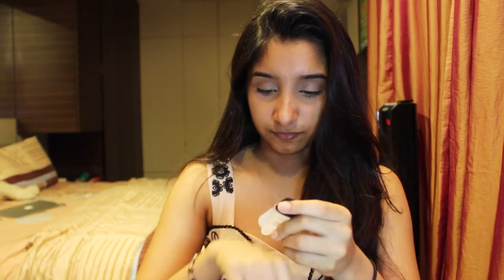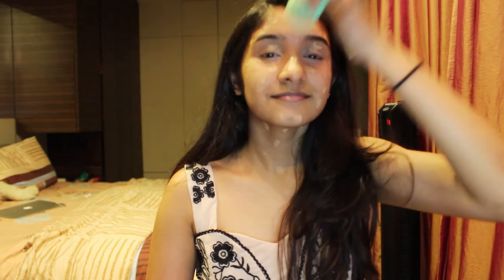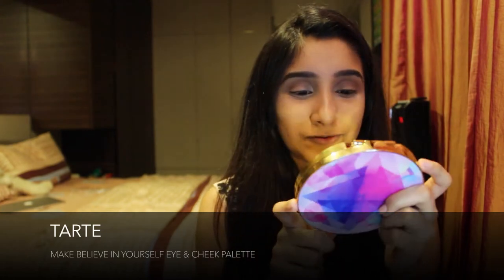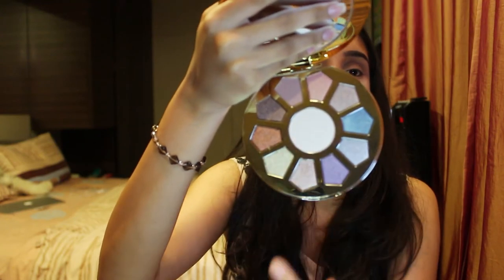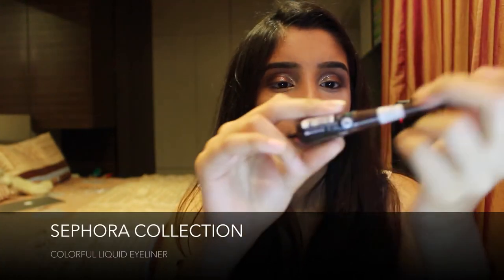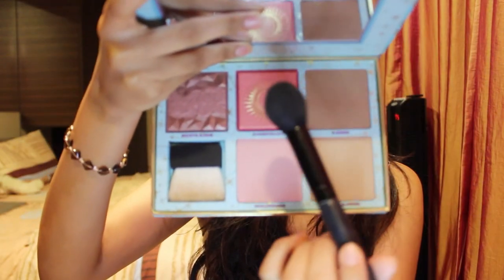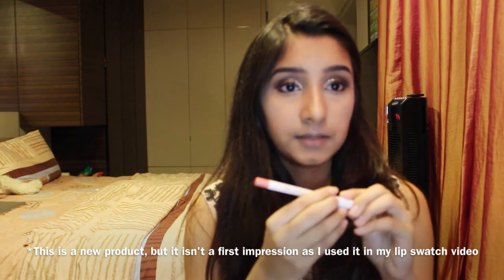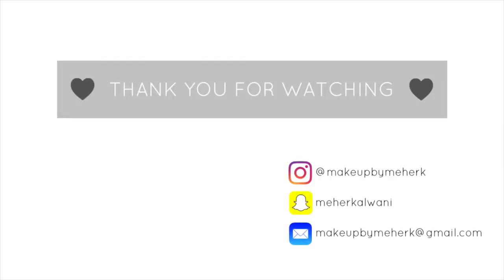Makeup Haul + First Impressions | Meher Kalwani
I hope you guys enjoyed this first impressions video based on my recent makeup haul from Sephora and other brands as well! ♥

PRODUCTS USED

Forever21 Beauty Sponge Set
Make Up For Ever Ultra HD Foundation in Y365
NYX Gotcha Covered Concealer in GCC04 Medium
Colourpop Super Shock Cheek Bronzer in Carry On
Laura Mercier Translucent Loose Setting Powder
E.L.F Cosmetics HD Undereye Setting Powder
Tarte Make Believe In Yourself Eye & Cheek Palette
Urban Decay Heavy Metal Glitter Eyeliner in Glam Rock
Sephora Collection Colourful Liquid Eyeliner in Morning Mocha
M.A.C Cosmetics Technakohl Liner in Brown Border
Benefit Cosmetics Cheek Parade Palette
Colourpop Lippie Pencil in Drop Top
Huda Beauty Liquid Matte Lipstick in Girlfriend